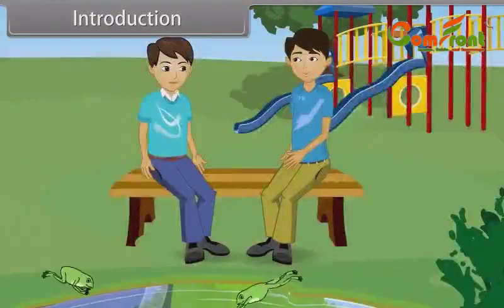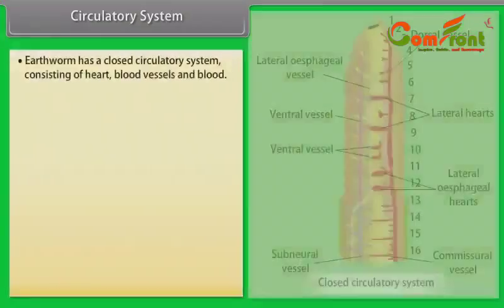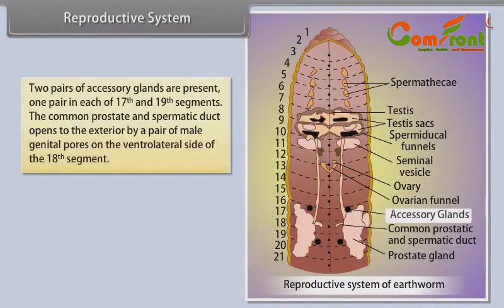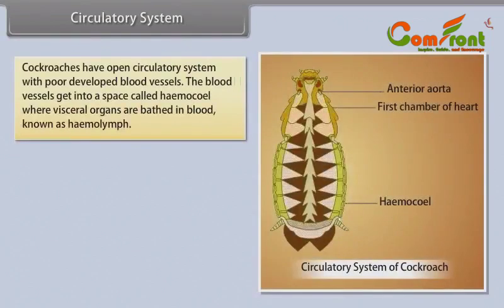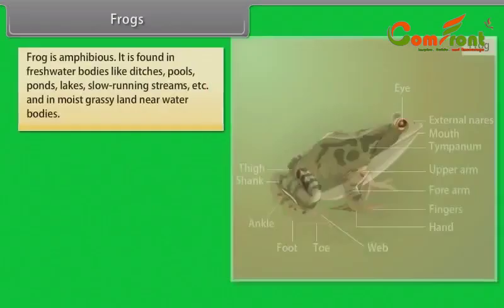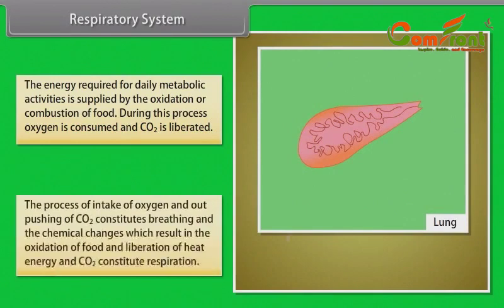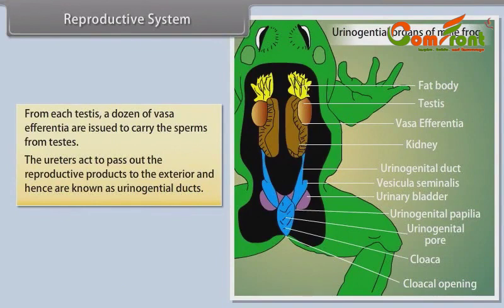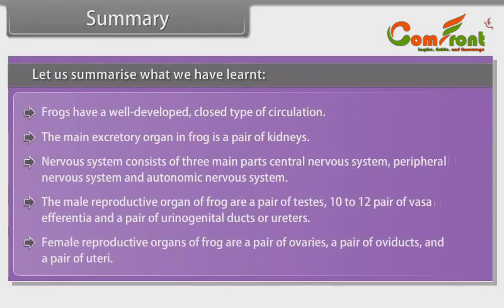Structural Organsiation In Animals-2 (Biology) II Class 11 II English